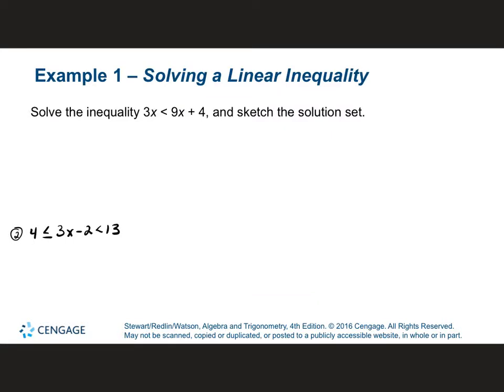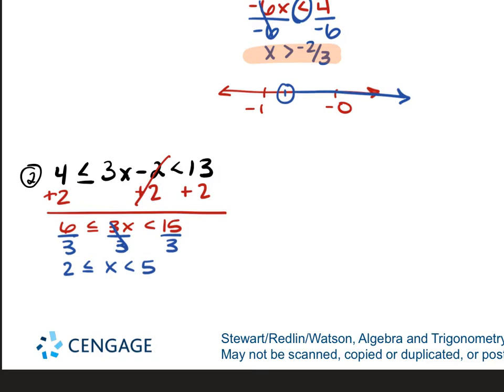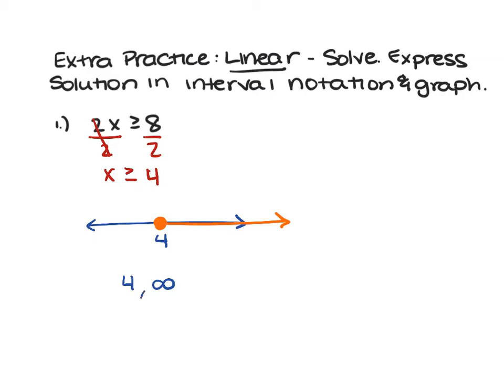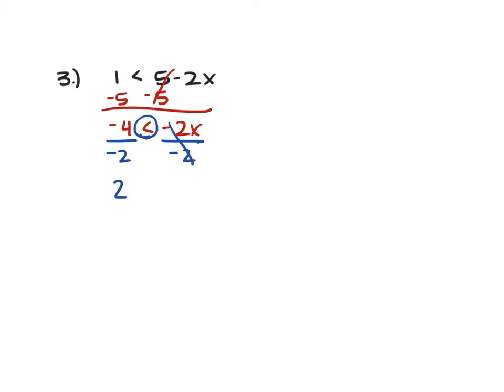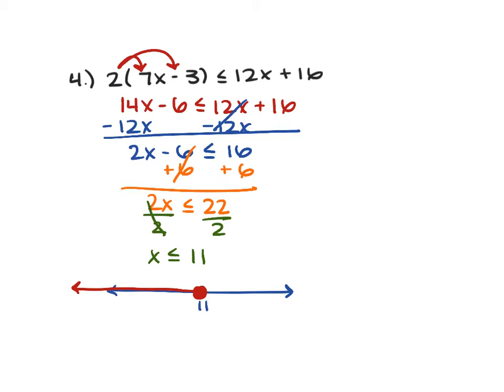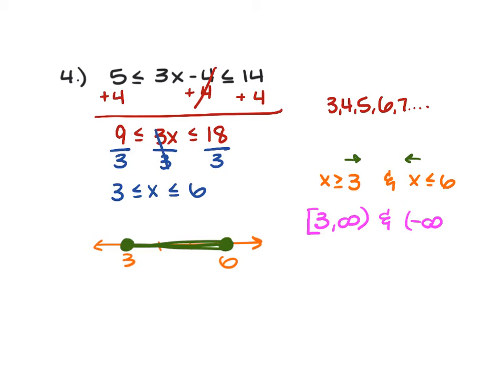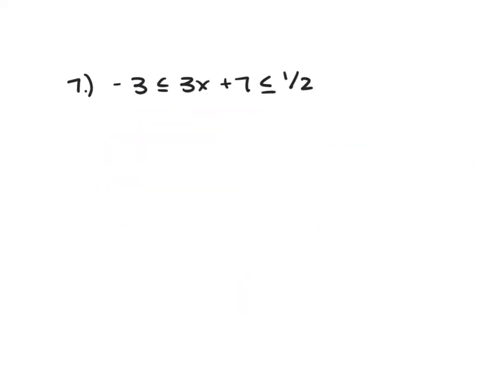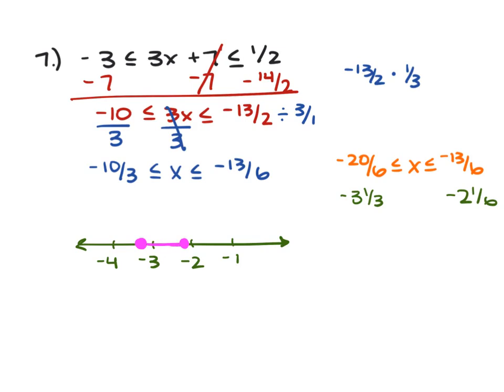1.7 Solving Inequalities Part 1 (Linear Inequalities)